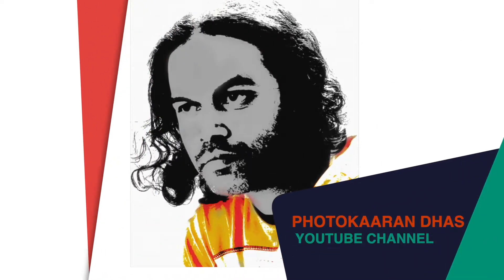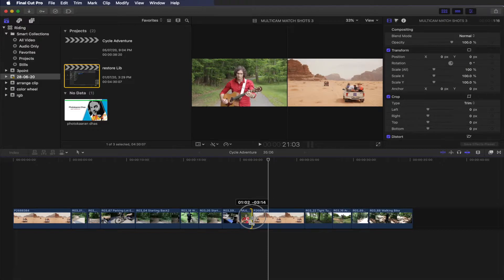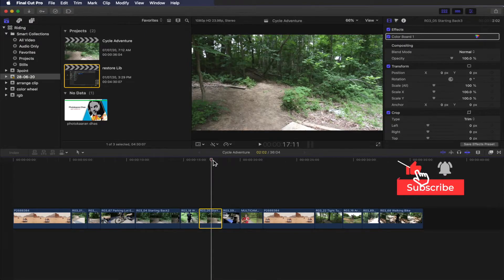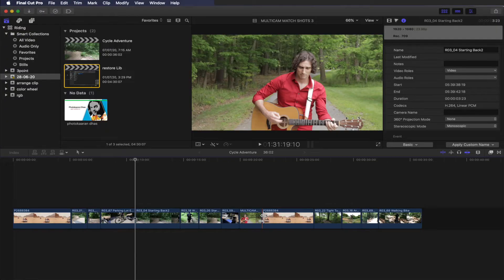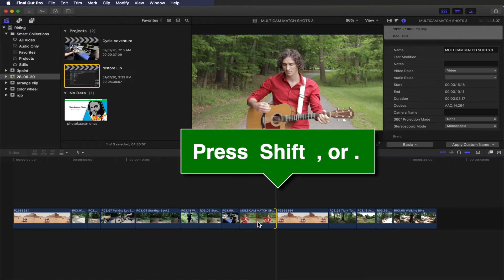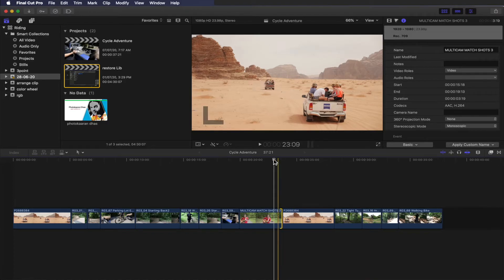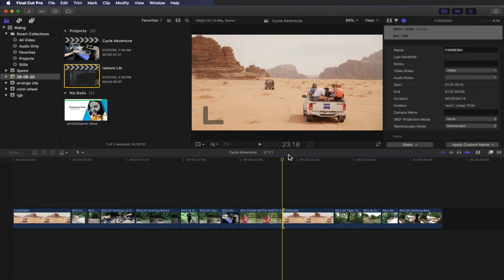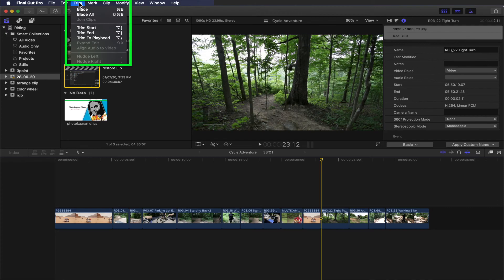7 ways to Extend or Shorten clips in Final Cut Pro Timeline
You can trim a clip in your project by adjusting the start point or end point of the clip. The default type of trim in Final Cut Pro is a ripple edit, which adjusts a clip’s start point or end point without leaving a gap in the timeline. And also  7 ways to extend or shorten clips in a Timeline.

Basic to Advanced Final Cut Pro X   - Online Class

About My Live Online Training & In Classroom Training I am a professional trainer of Final Cut Pro X. I regularly teach classes in CHENNAI and across TAMILNADU as well as running live online workshops.

LaCie d2 Quadra v3 4TB External Hard Drive (9000258U)
AmazonBasics USB 3.1 Type-A to 4-Port Aluminum Hub, Black
Apple Mac Store (Authorised Reseller)